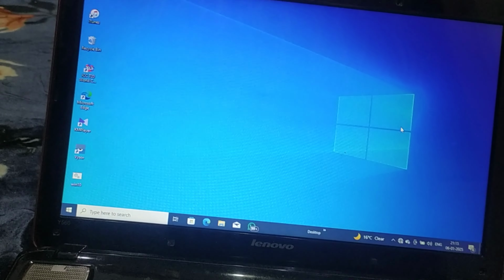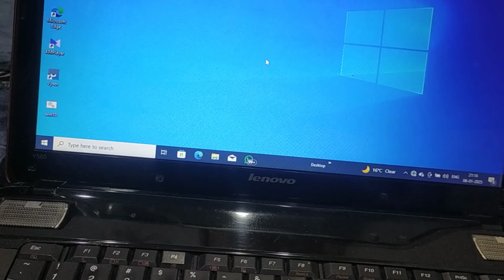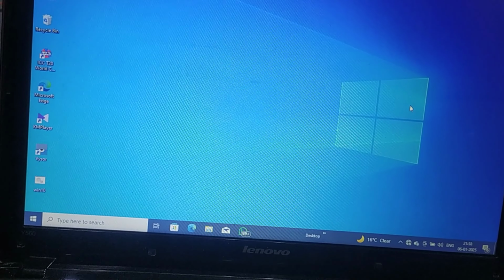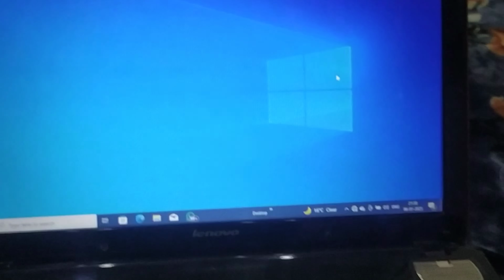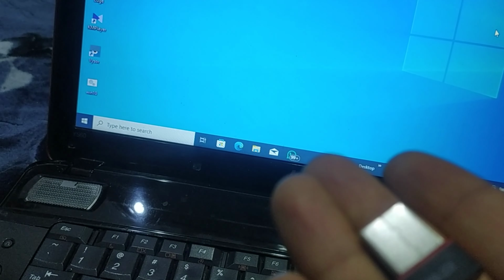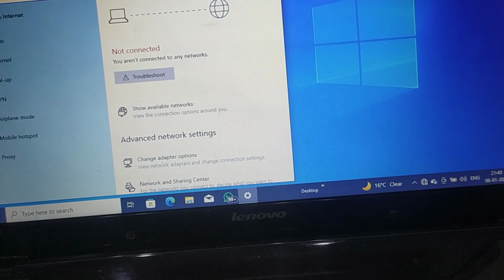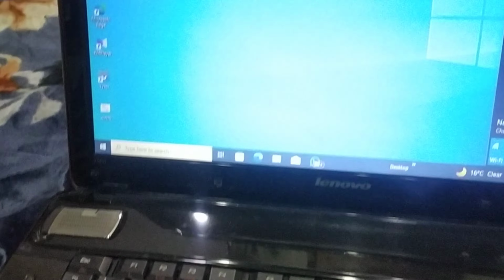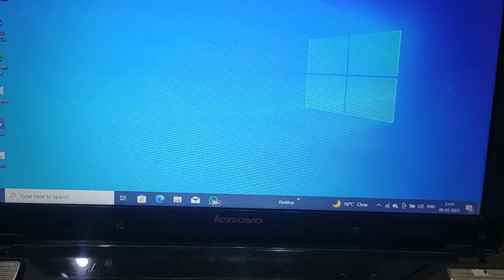Wifi not showing in laptop settings problem solved (Windows 10)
"Having trouble finding WiFi in your Windows 10 laptop settings? You're not alone!

In this video, we'll walk you through simple and effective steps to resolve the WiFi not showing issue in Windows 10 laptop settings.

- Enable WiFi adapter
- Update WiFi drivers

Follow along and get back online in no time!